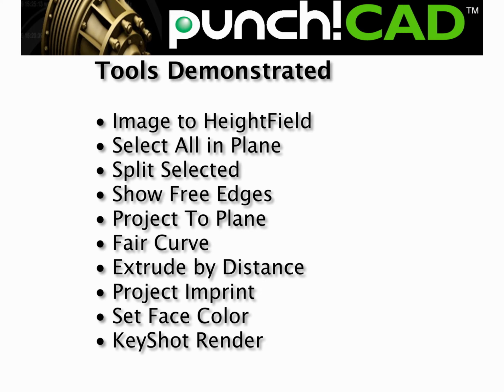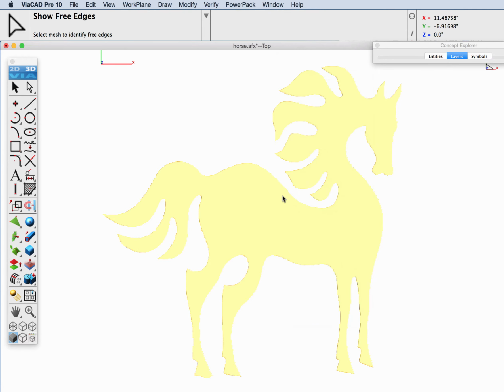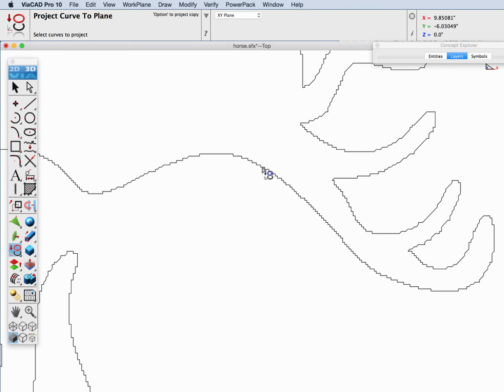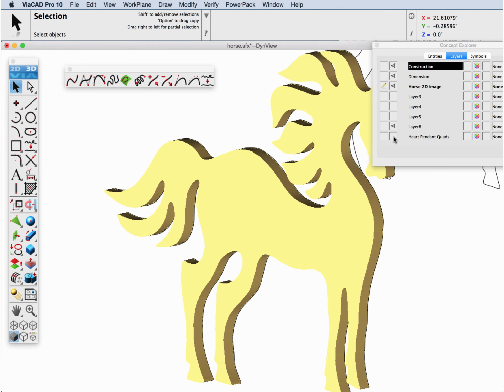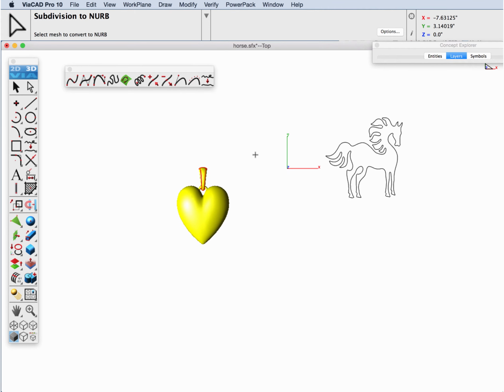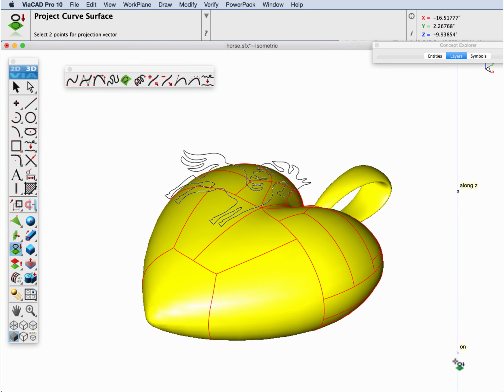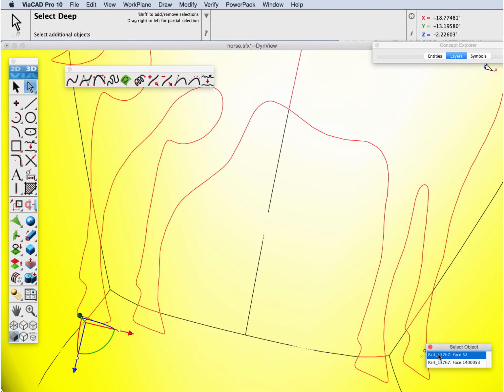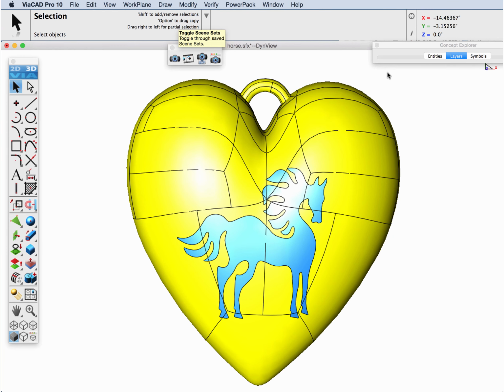Image to 3D with PowerPack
Demonstrates converting an  image into a 3D model suitable for extrusions and projections with ViaCAD and PowerPack Pro.